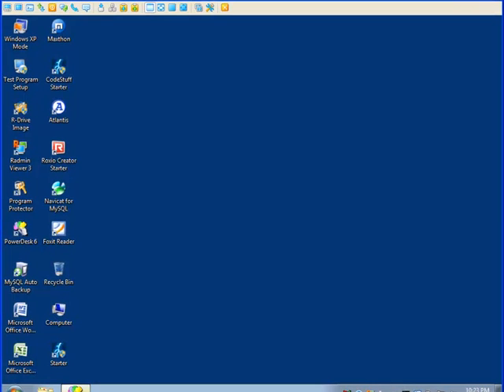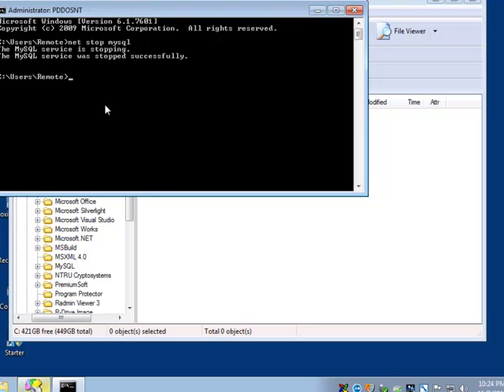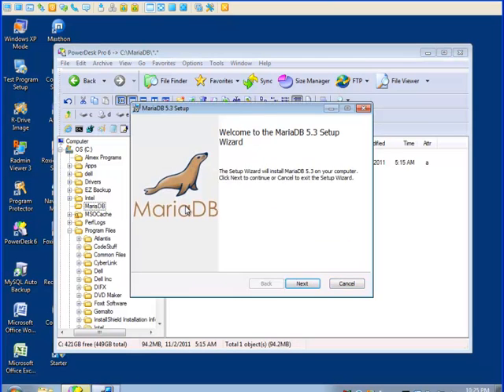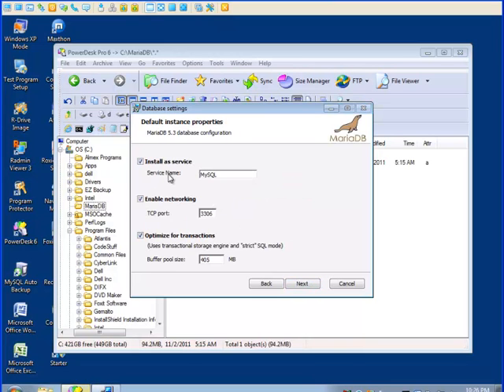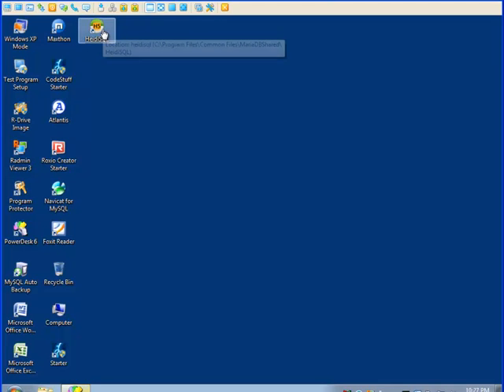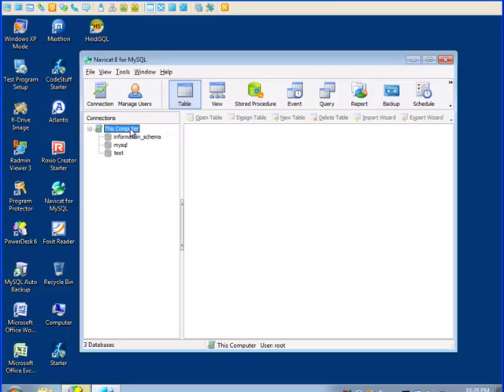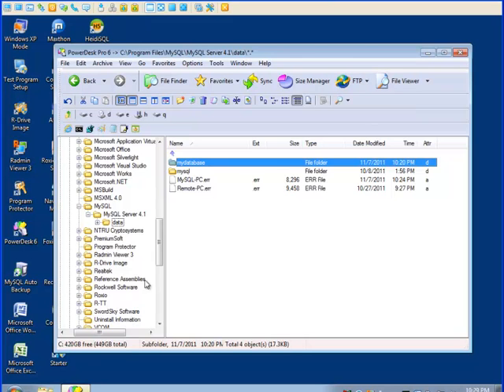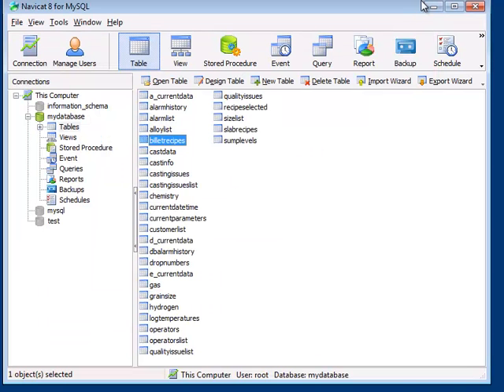Upgrading from MySQL to MariaDB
This is a video that shows how to delete MySQL and install MariaDB.  Also included is how to move the databases from MySQL to MariaDB. Visit BoxxEngineering.com